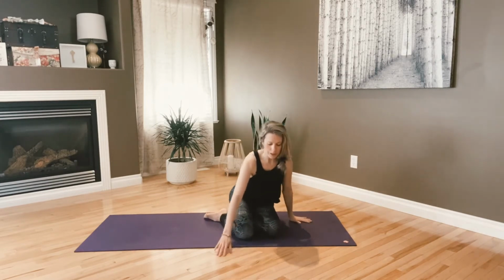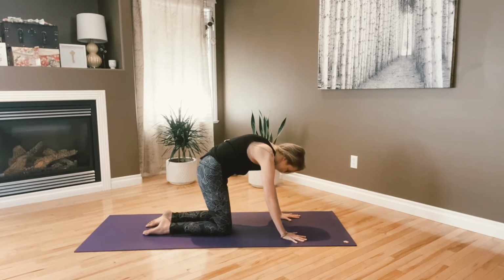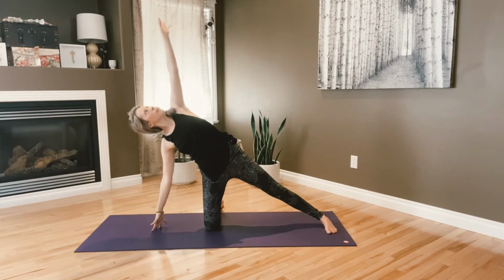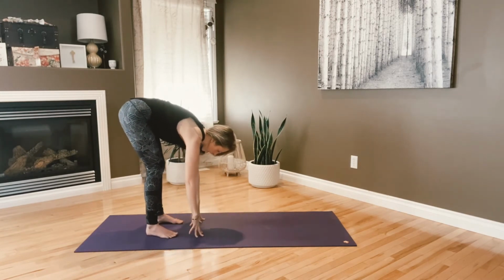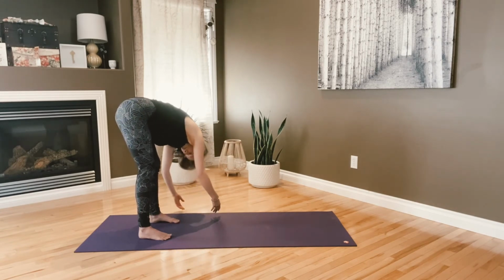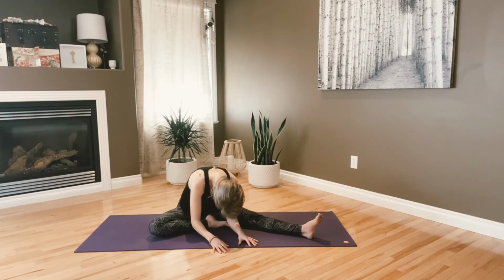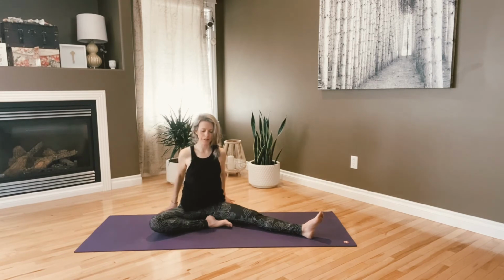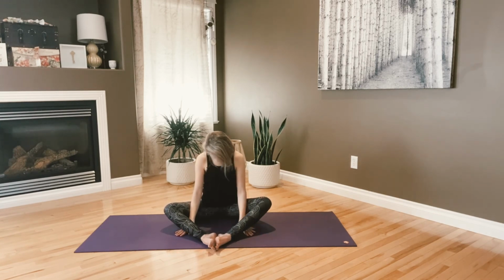Yoga for Women | Morning Yoga To Feel Your Best | 20-Minute Flow and Yin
A blissful 20-minute flow for women. Perfect for all levels to connect with yourself and all the women that came before us through fluid movement and deep stretches.

No props are required, but it can be nice to have a cushion, pillow or bolster to sit on.

I hope you enjoy this class - so much love!

Samantha - Blissed Yoga xo

Samantha is a passionate yoga student who wishes to share the beauty of bliss with EVERY BODY.
RYT200 Uplifted Yoga, 50HrYinIntensiveTraining @GroundYoga, 20hr Philosophy Training @KevinNaidooYoga, certified in prenatal yoga Uplifted Yoga.

"Out of the Bliss Comes Magic, Wonderment and Creativity"

Please consult with your physician before beginning any exercise program. By participating in this exercise or exercise program, you agree that you do so at your own risk, are voluntarily participating in these activities, assume all risk of injury to yourself, and agree to release and discharge Blissed Yoga from any and all claims or causes of action, known or unknown, arising out of Blissed Yoga's negligence.